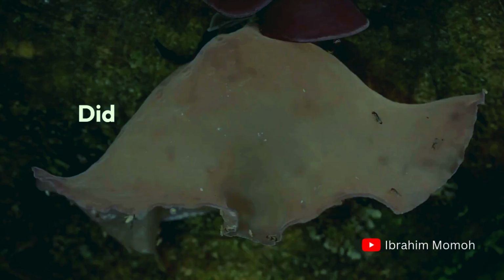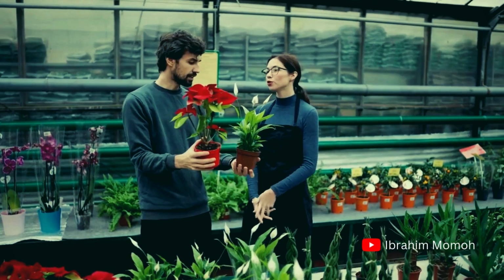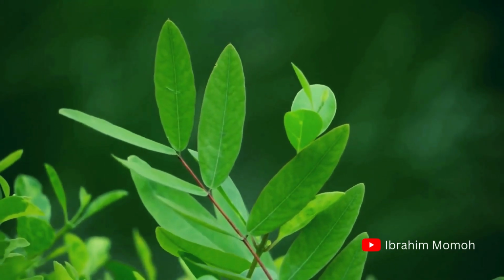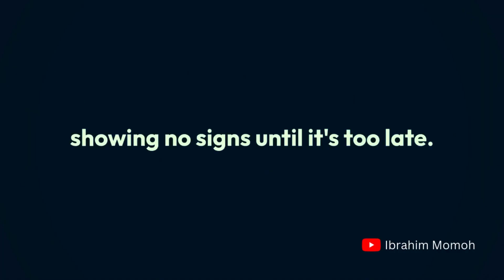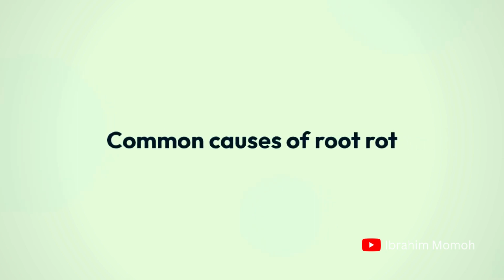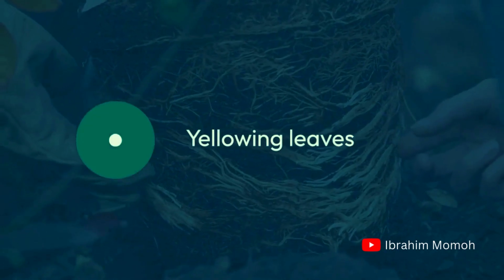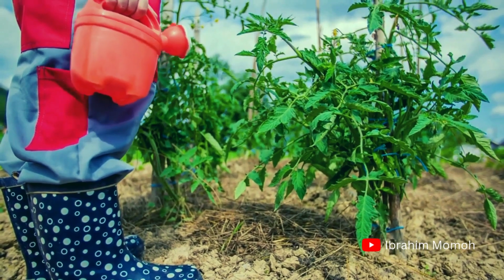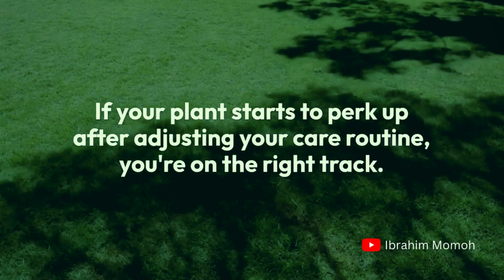"Say Goodbye to Root Rot! The Secret to Thriving Plants"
Unlock the secret to thriving plants by mastering the art of preventing root rot! 🌿💧 In this informative video, we dive deep into the causes of root rot and offer you practical strategies to keep your plants healthy and flourishing.

In this video, you'll discover:
- The main culprits behind root rot and how they affect your plants.
- Essential tips and techniques for preventing root rot in both indoor and outdoor plants.
- How to recognize the early signs of root rot before it’s too late.
- Best practices for watering and potting that promote healthy root development.

Whether you're a novice gardener or an experienced plant parent, this video is packed with valuable information that will transform the way you care for your plants. Say goodbye to wilting leaves and hello to lush greenery!

### Timestamps:
00:00 - Introduction
00:30 - What is Root Rot?
01:00 - Signs of Root Rot in Plants
01:30 - Importance of Soil Drainage
02:00 - Tips for Healthy Soil
02:30 - Conclusion